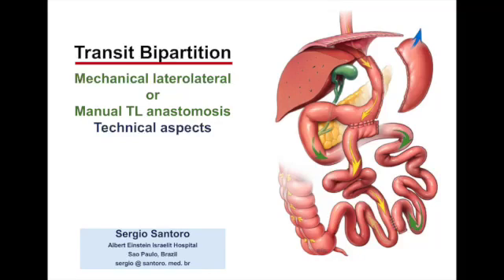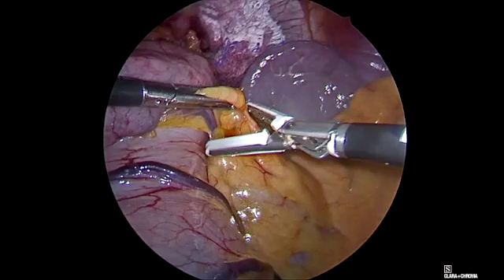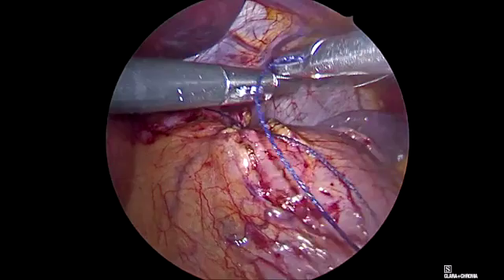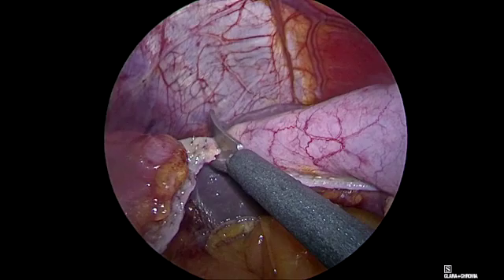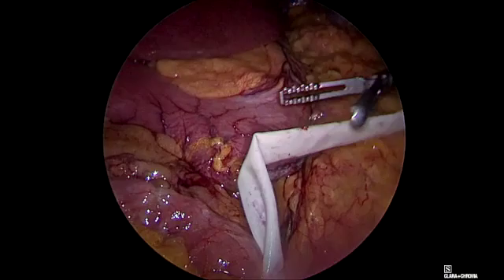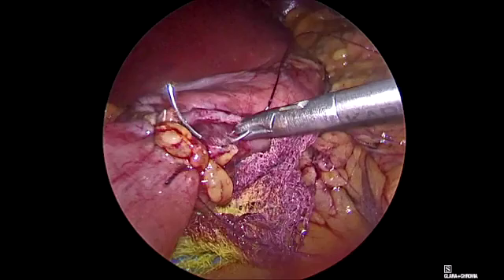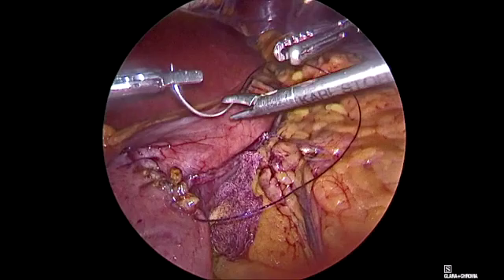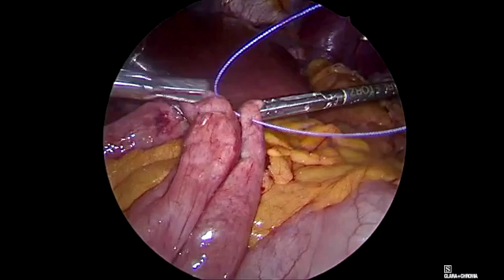Transit Bipartition 2023 SD 480p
This is a video describing step by step Laparoscopic Transit Bipartition.
Both Mechanic LL and Manual TL Enteral-enteral anastomosis are shown.